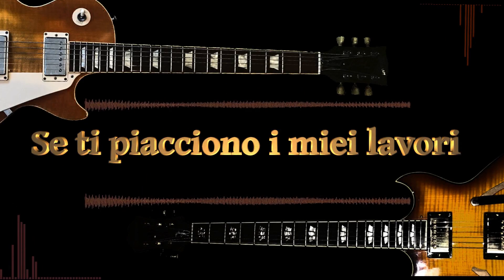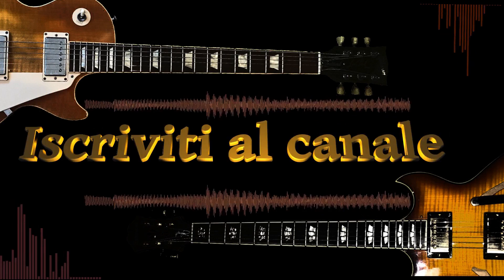"Lullaby of Birdland" George Shearing/ Played and arranged by Bracale-Cazzulo Jazz duo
CREDIT:
Elena Cazzulo: Vox
Mirko Bracale: Guitar, video.